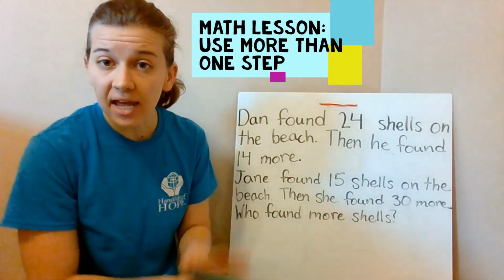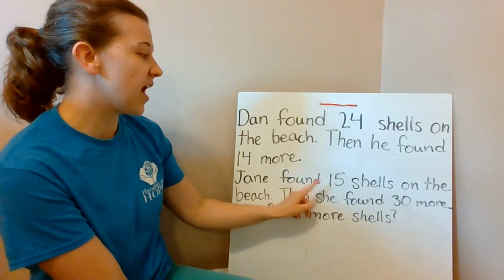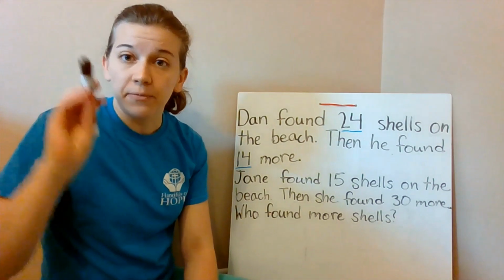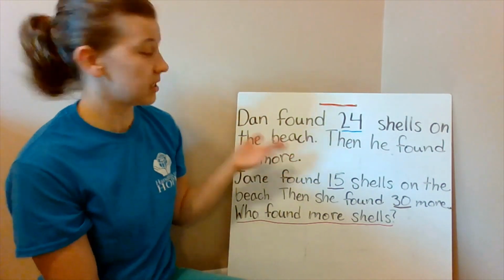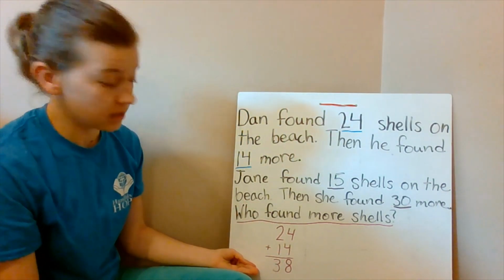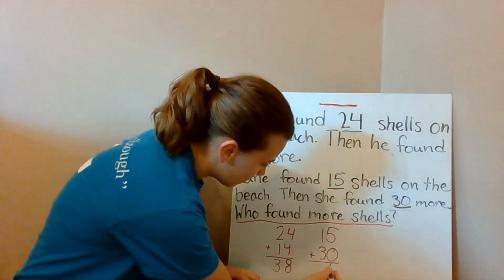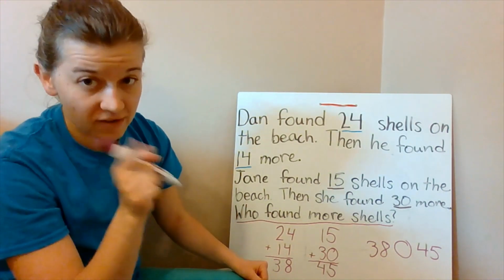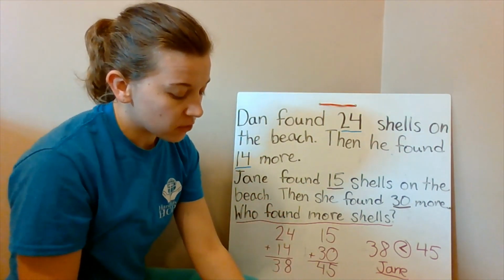Use More Than One Step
Math Lesson for Monday (5/18)